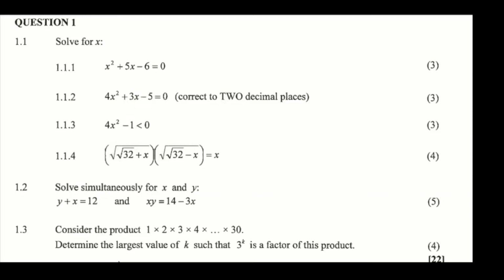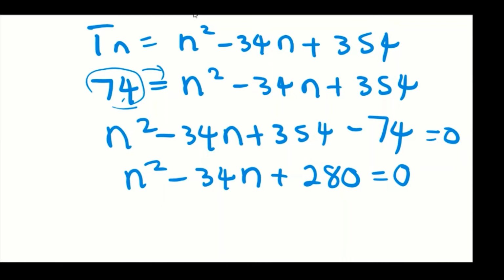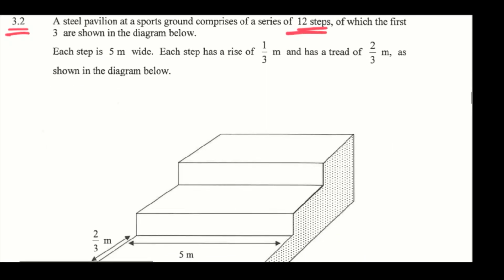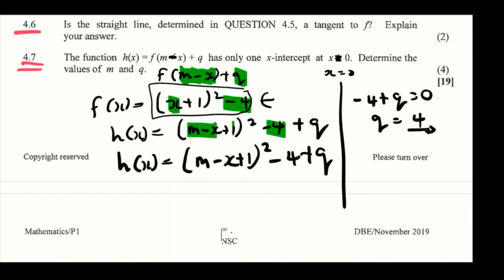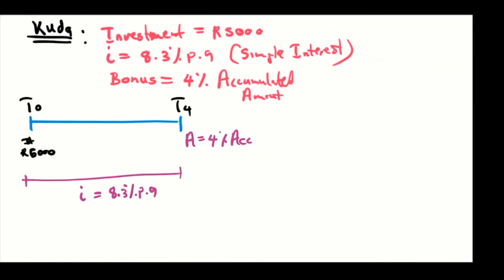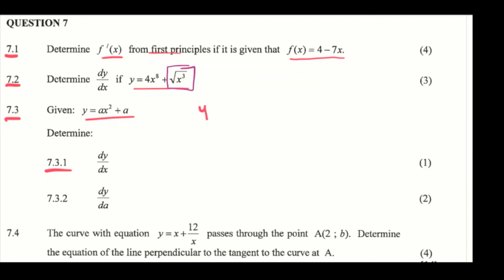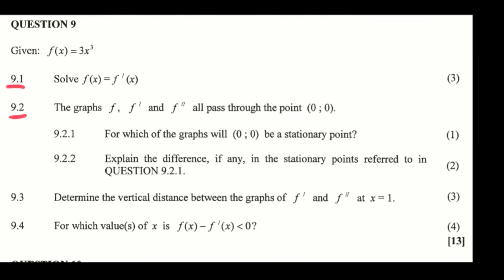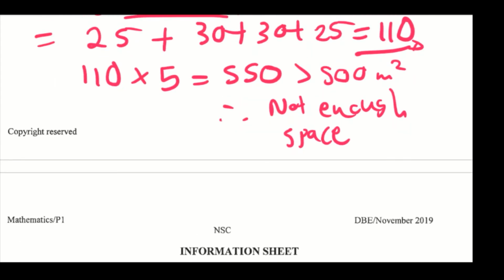Mathematics past papers 2019 for Grade 12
mathematics past papers 2019

00:00:00 Question 1 - Solve for x
00:15:50 Question 2 - Quadratic Sequence & Geometric Series
00:35:35 Question 3 - Evaluate Sigma Notation
00:51:01 Question 4 - Parabola & Hyperbola
01:07:18 Question 5 - Exponential Function
01:26:04 Question 6 - Financial maths
01:45:48 Question 7 - 1st principles
01:58:32 Question 8 -Calculus (Optimization)
02:12:33 Question 9 - Calculus
02:19:34 Question 10  - Probability
02:24:10 Question 11 - Probability